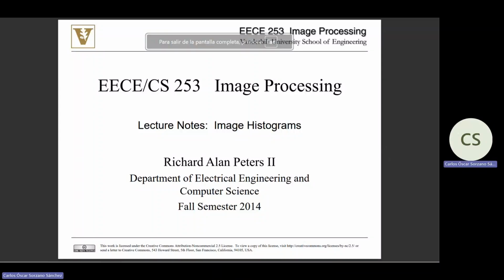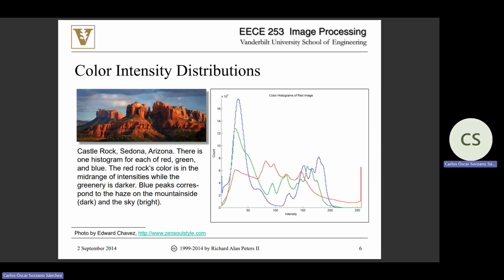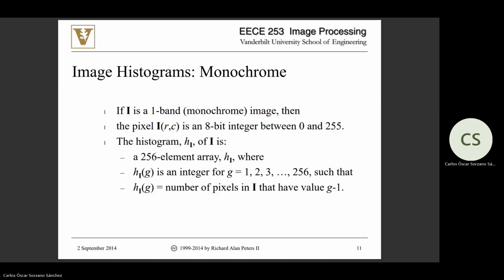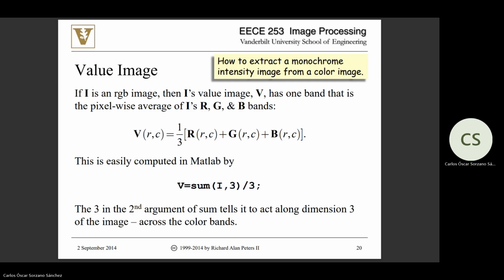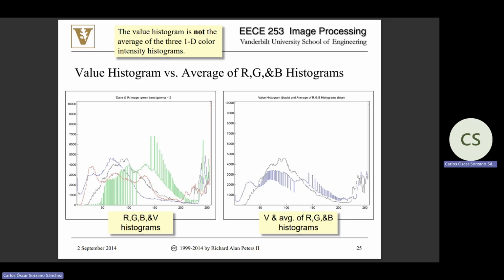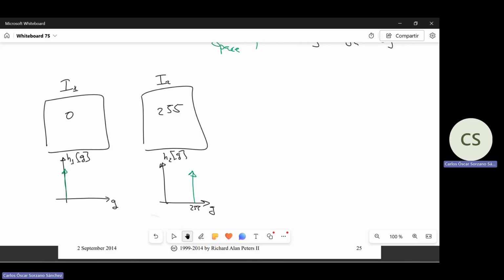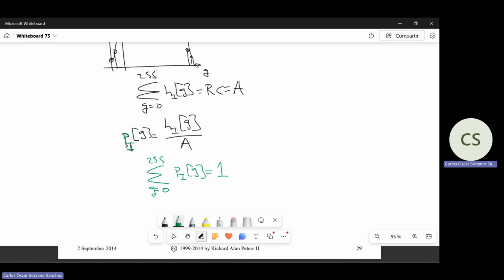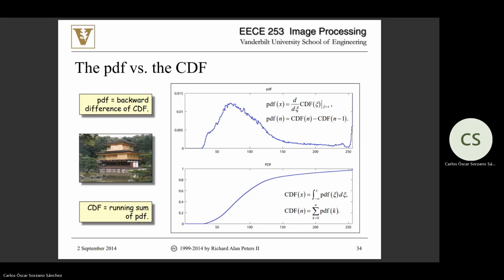CEU Image Processing 2026. Lec. 2. Image histogram